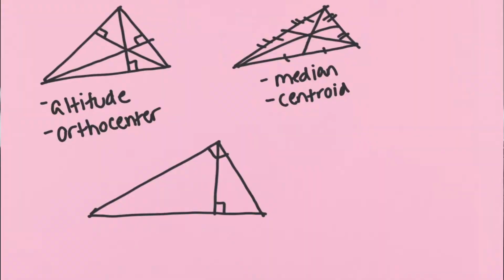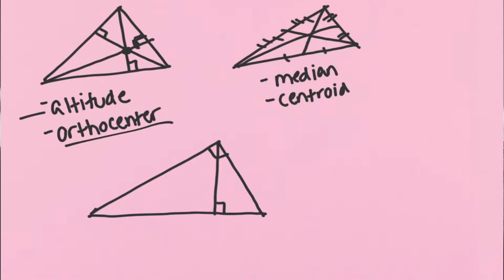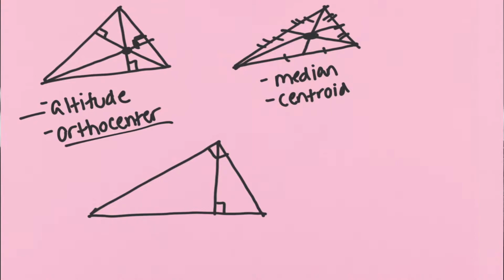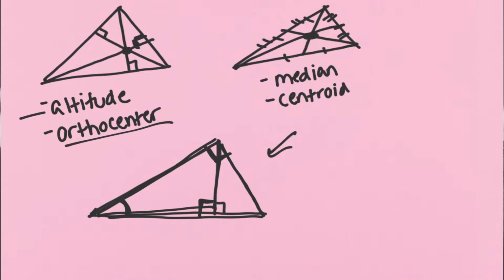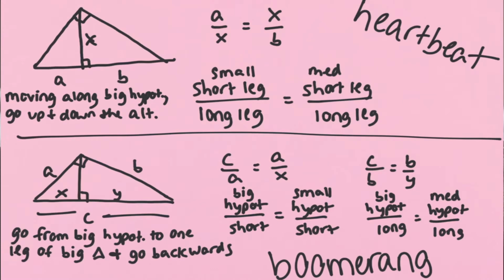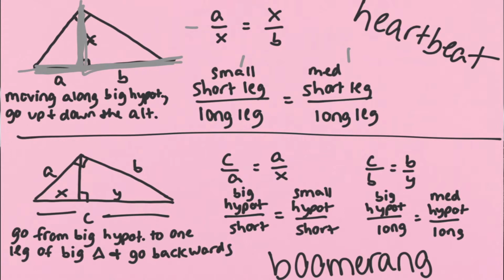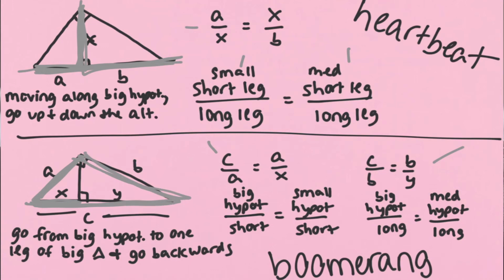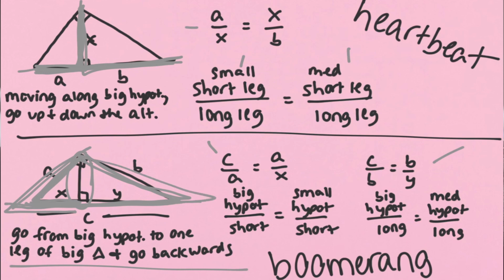Heartbeat, Boomerang Methods Part 1 Understanding